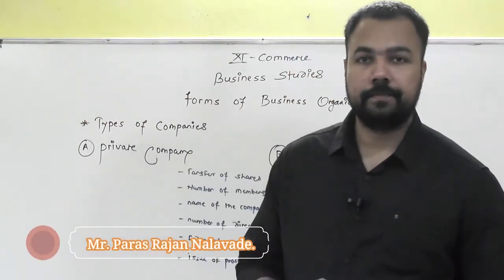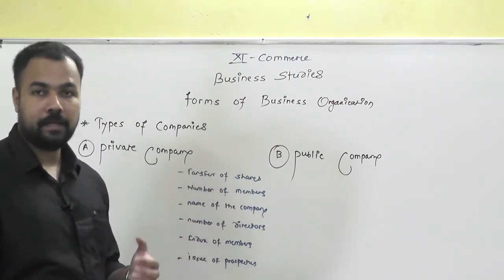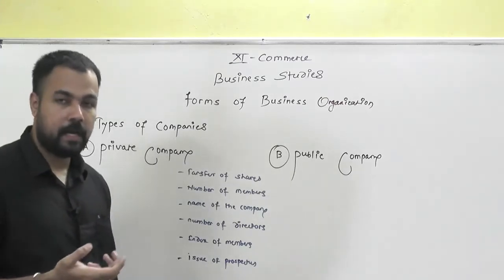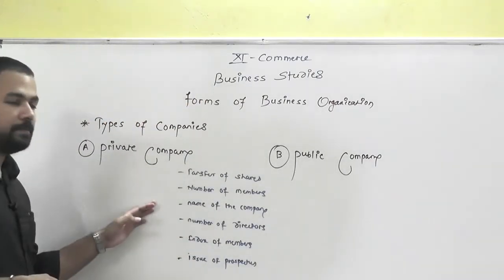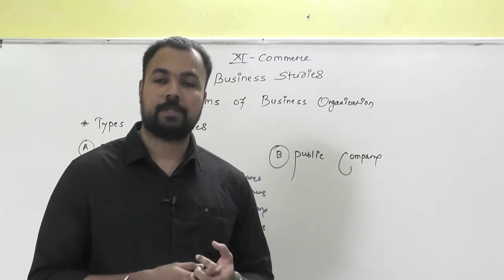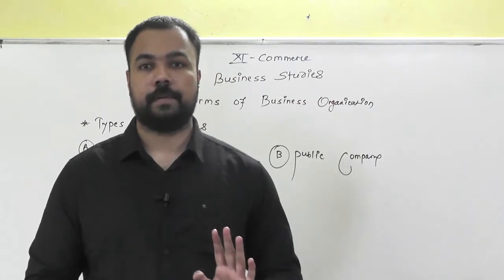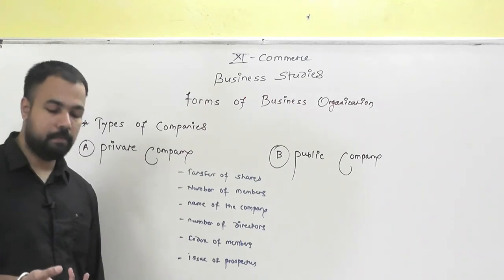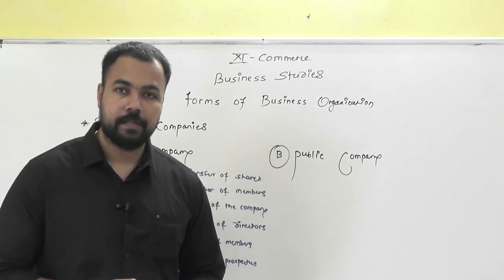Forms of Business Organization Part 15